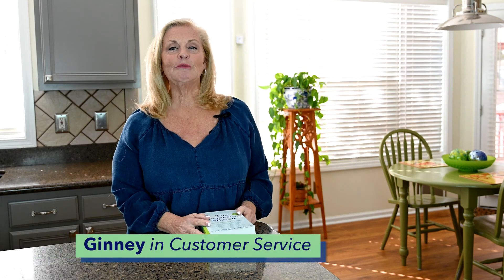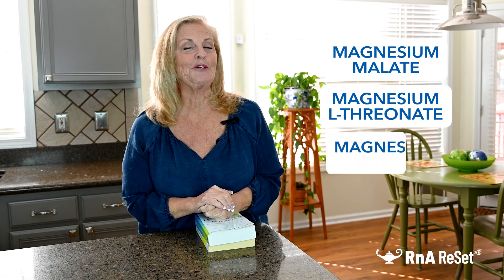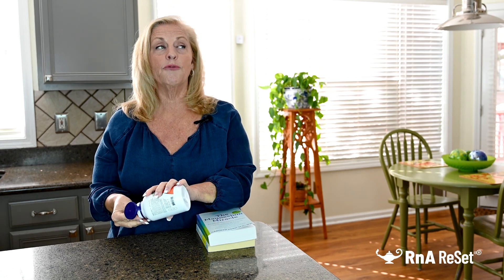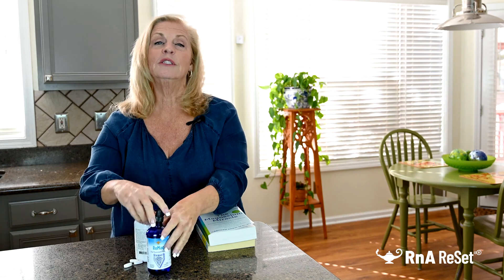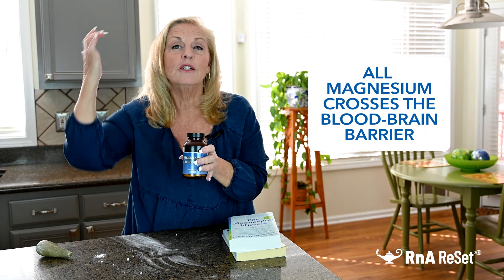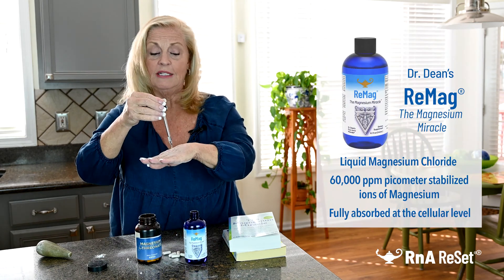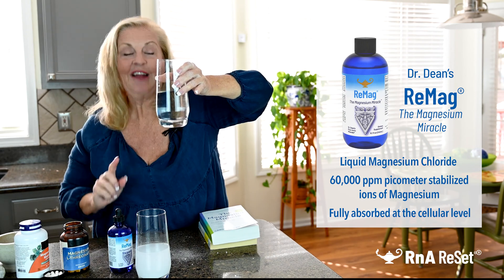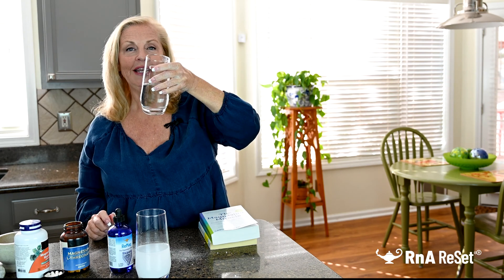What Form of Magnesium Should I Take?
Have you ever wondered, “what form of magnesium is right for me?"

You may have come across various forms of magnesium – glycinate, citrate, malate, chloride, …the list goes on. This can make you feel overwhelmed on how to choose the best one for your needs. Well, look no further, because Ginney from Customer Service is here to give us an easy-to-understand demonstration of which magnesium you should use for the highest quality and absorption.